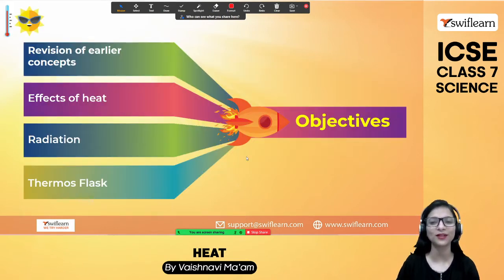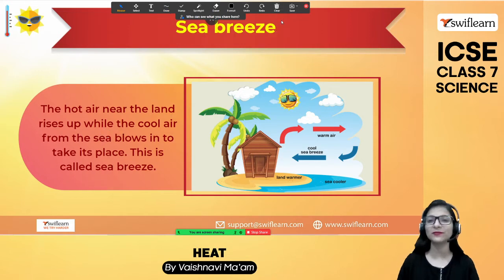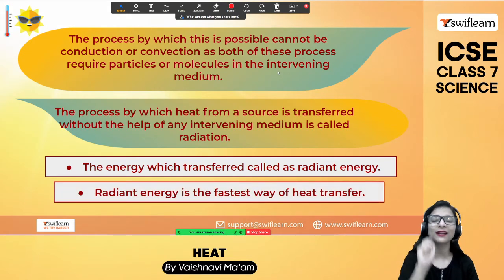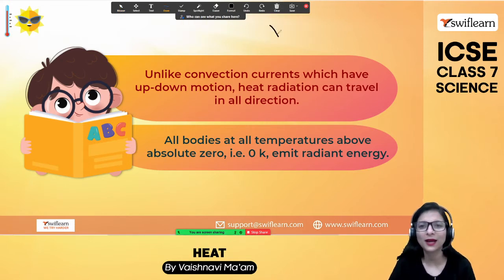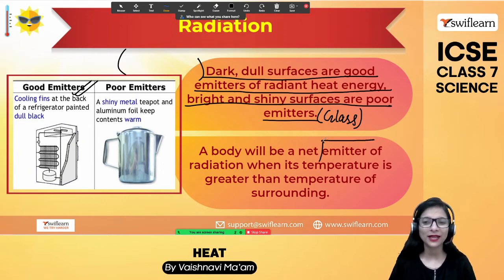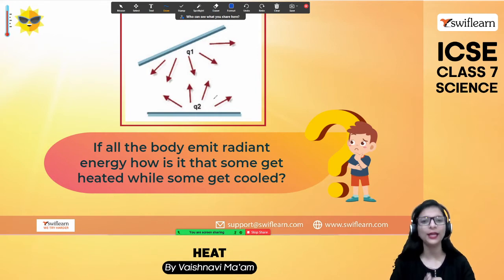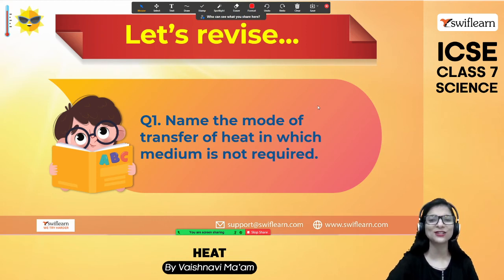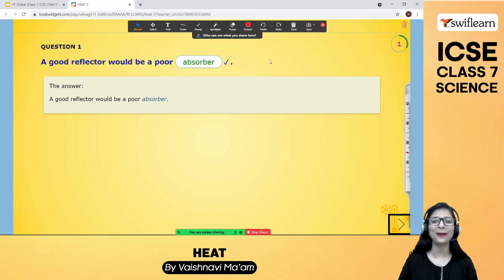Heat | Heat and Temperature | Class 7 Physics | ICSE 🔴 Online Class | Session 5 - Swiflearn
This is Session 5 of the Chapter: Heat from ICSE Class 7.

In this Session of Heat, Vaishnavi Ma'am will take you through the following important topics from the chapter Heat from ICSE Class 7 Physics,

Objectives of this session to learn:

🔯Revision of earlier concepts

🔯Effects of heat

🔯Conduction

🔯Application of conduction

🔯Convection

🔯Application of convection

00:00- Introduction
04:55 - Sea breeze
12:00 - Radiation
18:45 - Property of radiant energy
26:30 - Thermos Mask

Heat may be defined as simply the transfer or flow of energy from hotter object to colder object. It flows from higher temperature to lower temperature. Heat is the presence of thermal energy that is change in temperature presence in system. A body decreases its temperature by releasing heat and a body increase temperature by absorbing the heat in the system. Both the gaining or warming up and releasing or cooling down works in the same direction. Temperature is the measure of the ability of a substance or of any system to transfer heat energy to another physical system .The tendency of an object  to transfer the energy depends on higher temperature where as the receiving tendency of an object depend on lower the temperature.

Sources of heat energy :
(1)Sun : It is the natural source of energy , which act source for plant to make their own food and on that food rest all animals are depended. Water get evaporated due to heat generated from sun result in precipitation.
(2)Electricity :Usage for heating purposes in appliances such as geyser and microwave.
(3)Fire :Combustion is the process in which burning of substances on heating along with liberation of heat and light. On the basis nature of fire classification is as follows:
(a)Inflammable substances: These are substances which catch fire easily .Examples : Dry leaves , petrol , paper hydrogen etc.
(b)Non-flammable substances: These are the substances which do not catches fire. Examples : Water , cement and regular brick etc.

Units of heat :
The SI unit of heat is joule (j) and CGS unit is erg.
                                                             1 joule =107ergs
One calorie of heat is defined as the amount of heat required to increase the temperature of 1 gram of water through 1 oC .
                                                             1 kcal = 1000 cal
Relation between two is:
                                                             1 cal = 4.2 j
Effects of heat are classified as:
(1) Change in temperature
(2) Catching  fire
(3) Change in state
(4) Change in size (Expansion & Contraction)

1.Change in temperature :
When body is hot, the temperature increases and when heat is liberated or removed from body , it gets cooled or temperature falls or decreases. Thermometer is used to measure the temperature of body with respect to surrounding.

Temperature Scale :
(a)Celsius  (oC)
(b)Kelvin (K)
(c)Fahrenheit (F)

The relation between these three scales is given as :
                                                             𝐶/100=(𝐾−273)/100=(𝐹−32)/180

2.Catching fire:
Materials can be classified as flammable and non-flammable on accordance with nature of catching fire or not. Wood, synthetic fiber, LPG are the inflammable whereas water sand iron are non-inflammable.3.Change in state :This phenomenon in which substances change from one physical state to another state.(a)When heat is absorbed: Solid get changes to liquid when it is heated, called as “Melting”. On further more heating, it’s get finally converted to gas state which is called as  “Evaporation or Boiling”.(b)When heat is evolved: Gas is converted to liquid state which is termed as “Condensation or liquefaction” and on further removal of heat resulted in formation of solid state , called as “Freezing” Boiling or Vaporization: The process in which the change of state of liquid to a gas on absorbing heat energy .